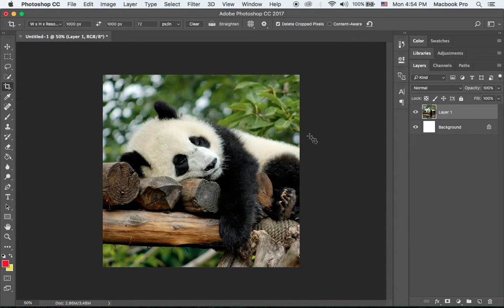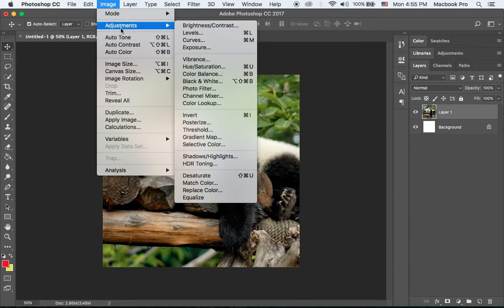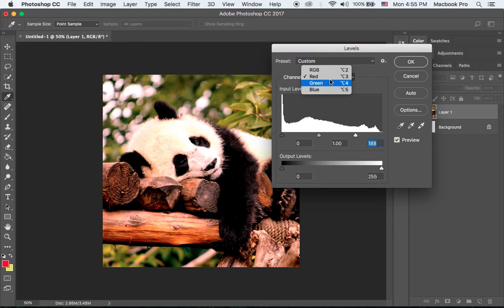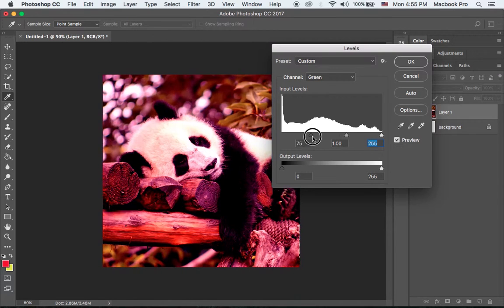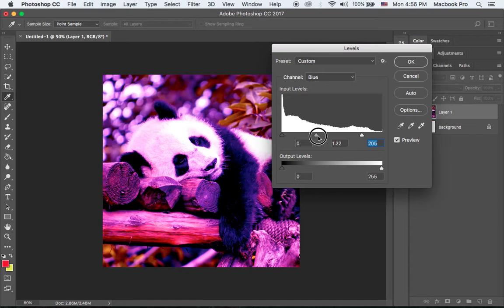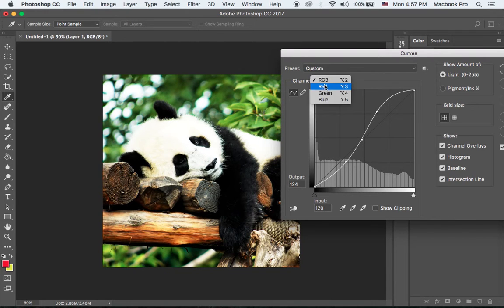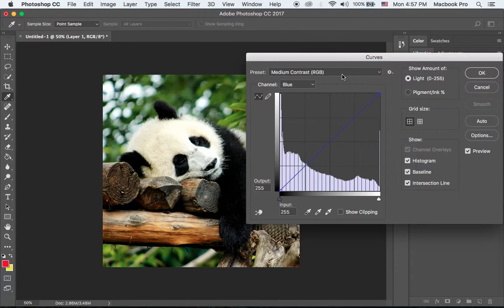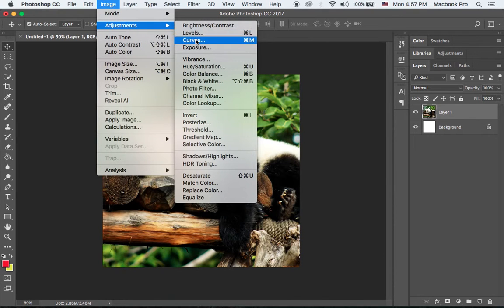Adobe Photoshop color correction